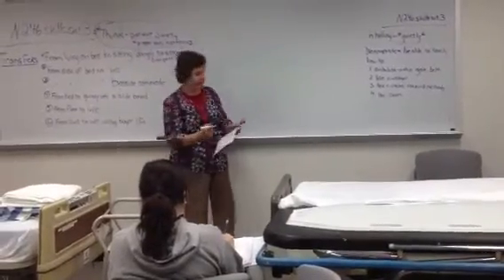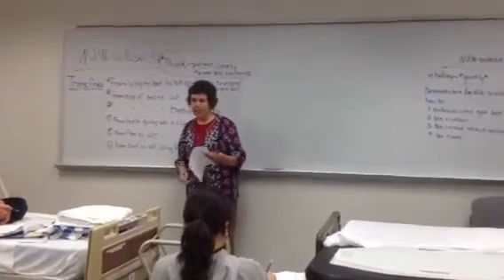Integrated assessment pt 2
Nursing integrated assessment